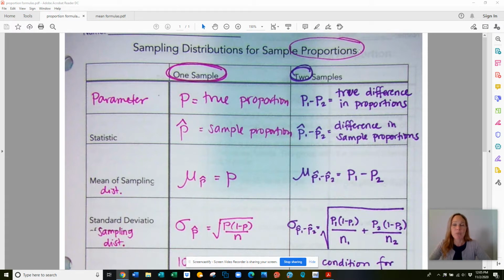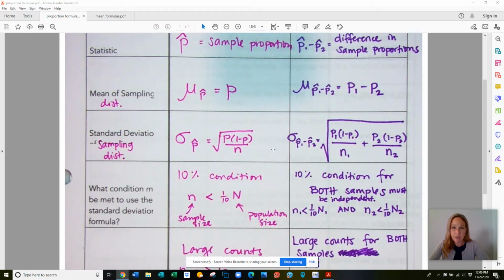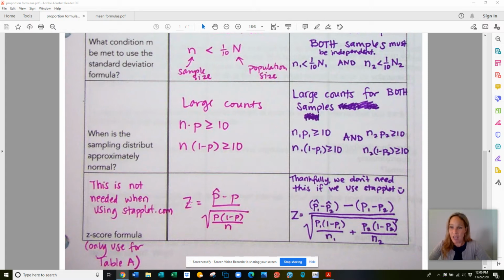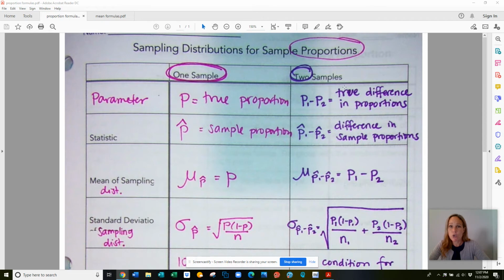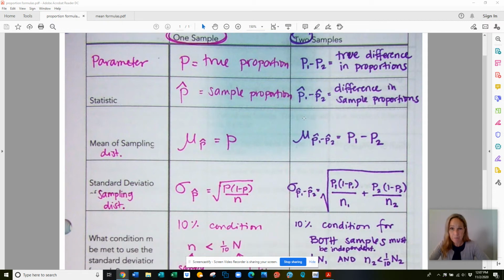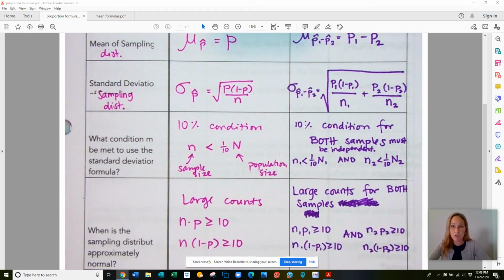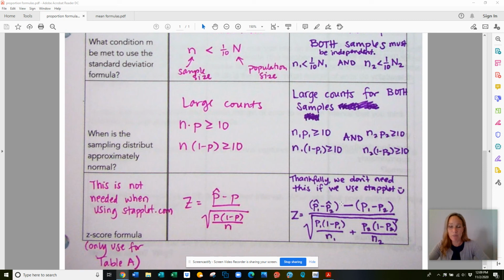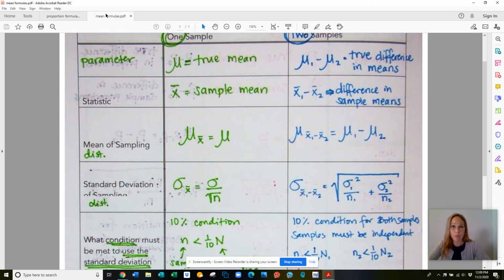Sampling distribution of sample proportion formulas